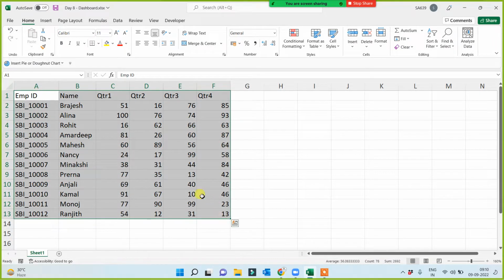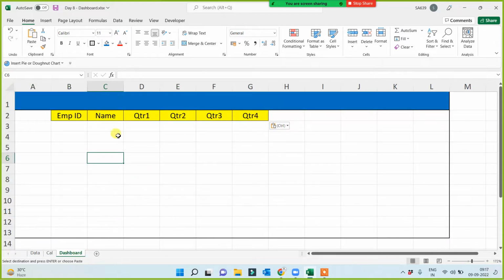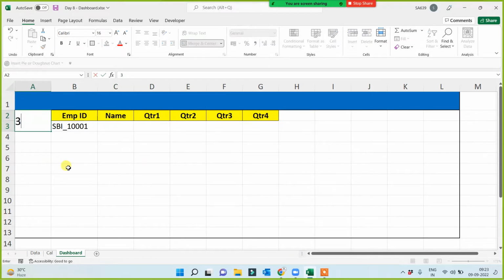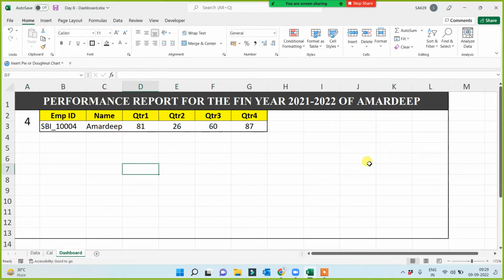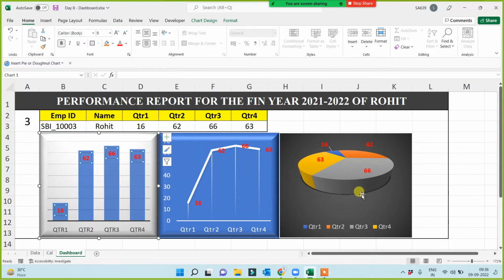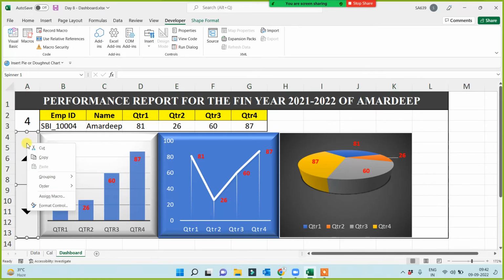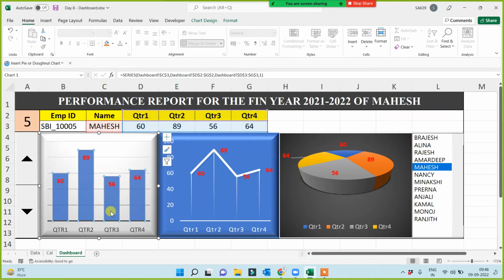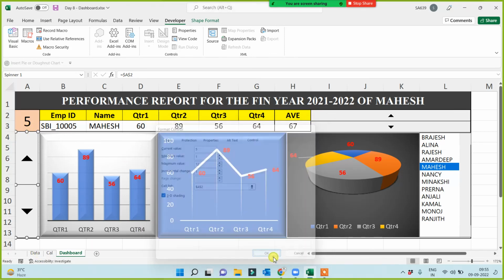DAY 8 PART 1